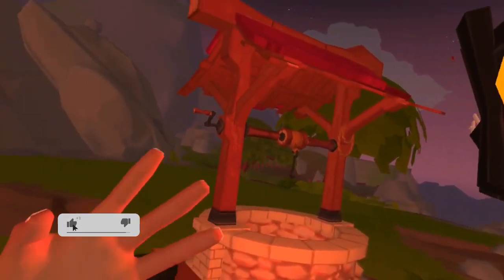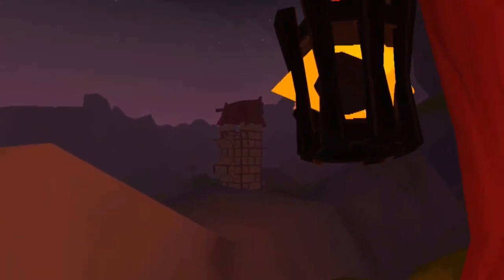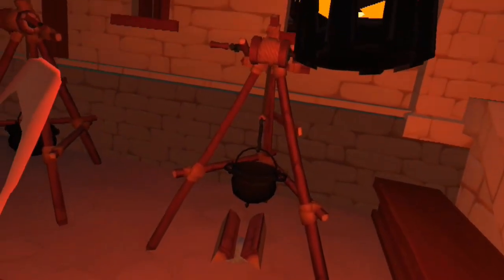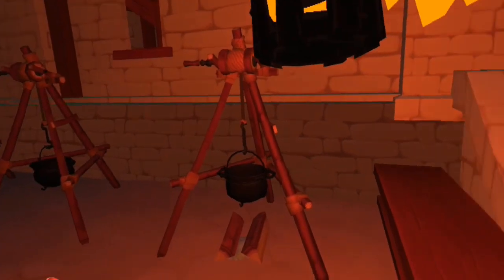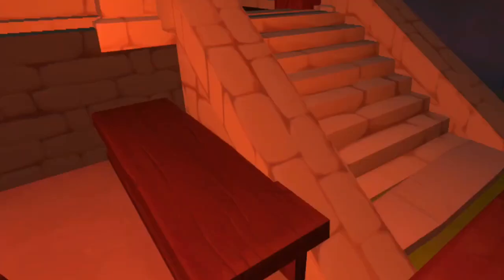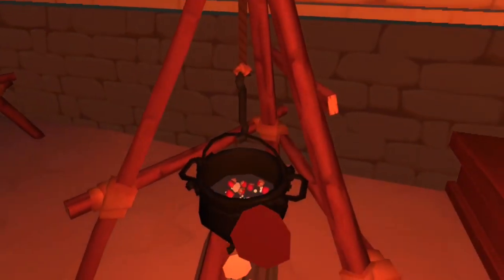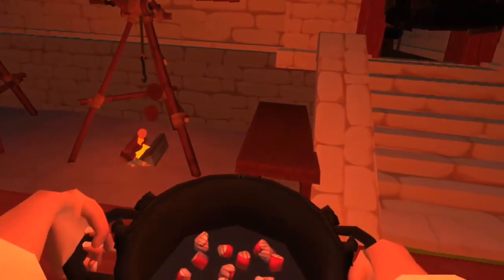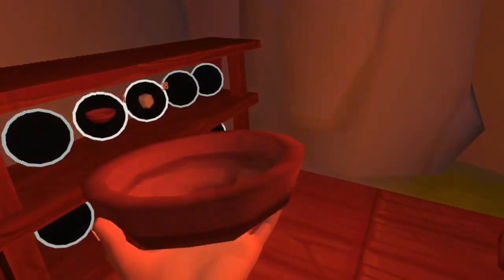STEWS & FOOD TO MAKE IN A TOWNSHIP TALE VR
Heres some key tihngs on buffs and stews for todays video!! Like for more
 I go live on youtube every friday at 4pm & sunday at 2pm uk time be sure to come say hi!